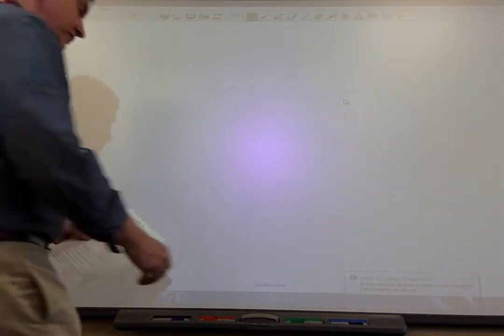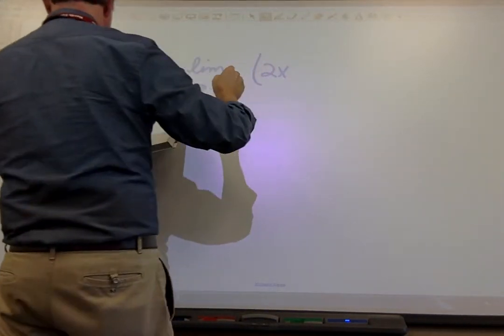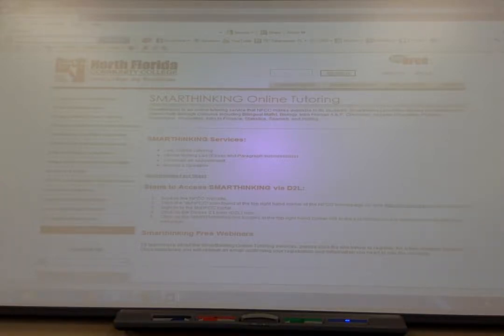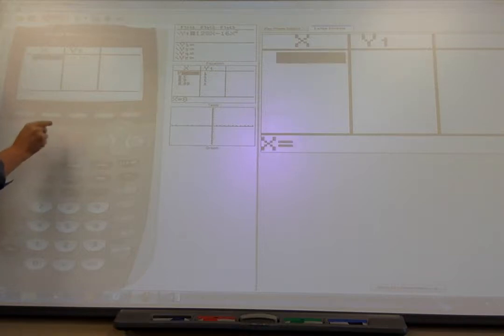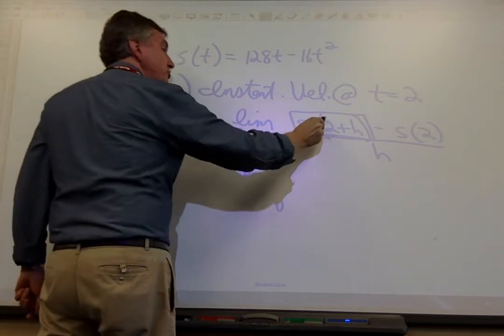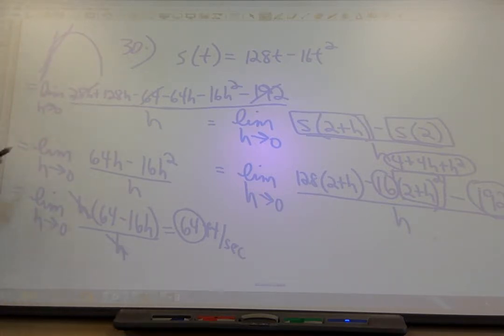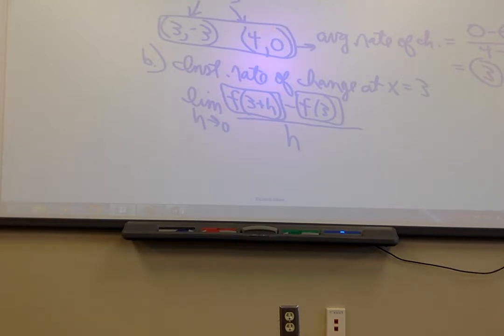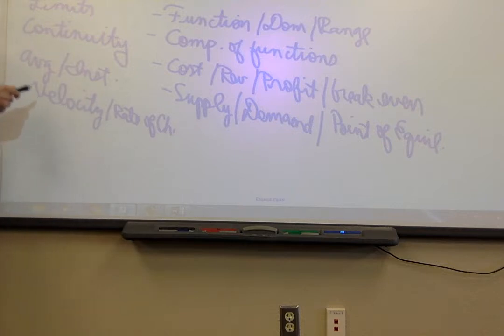Applied calculus Lecture #8